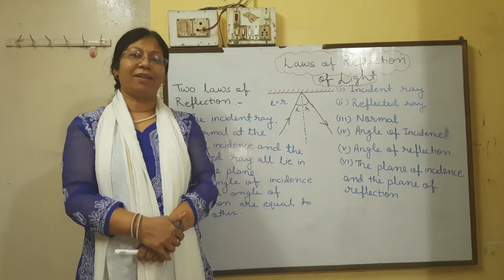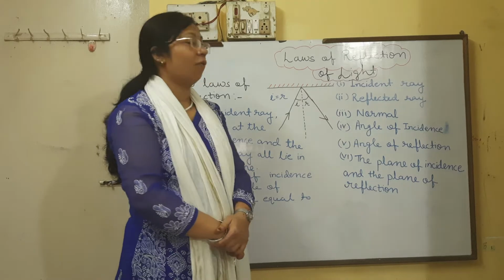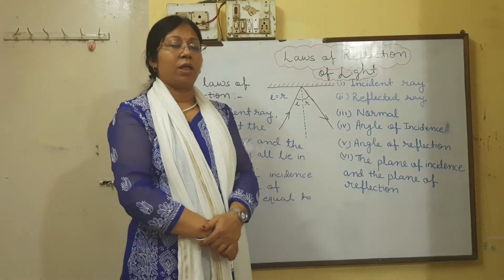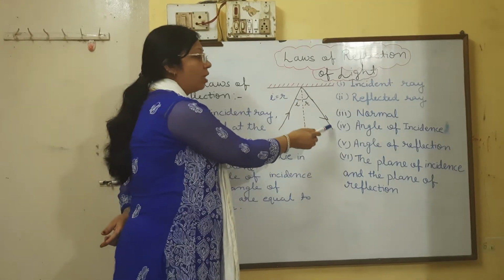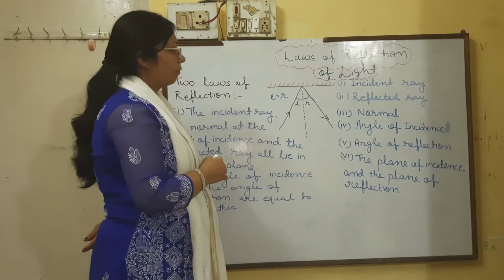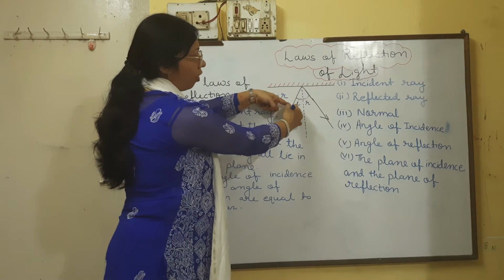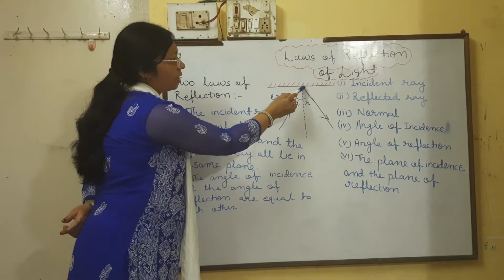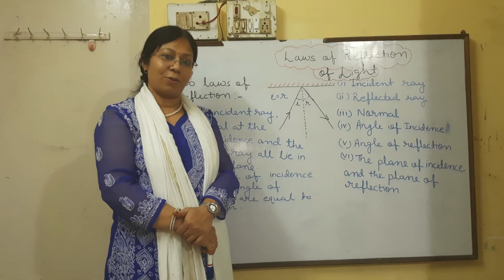L12 Light for std 7(CBSE)